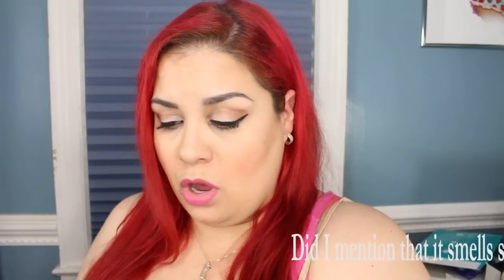May BeautyArmy Monthly Subscription Box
**Monthly Subscription Services:
Wantable Makeup Box:

Viewer Mail or Product Reviews:
Ivy P.